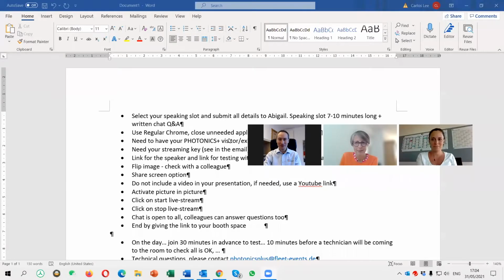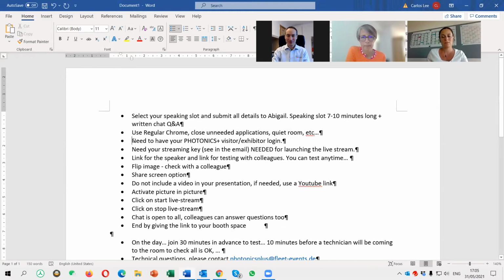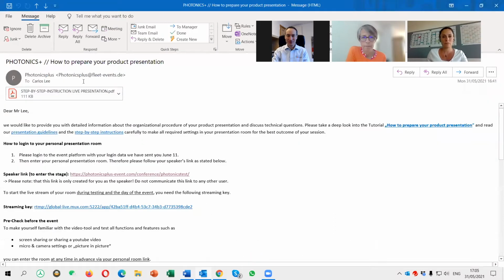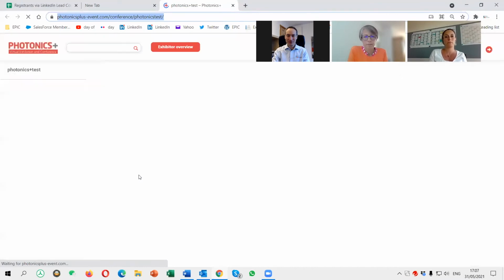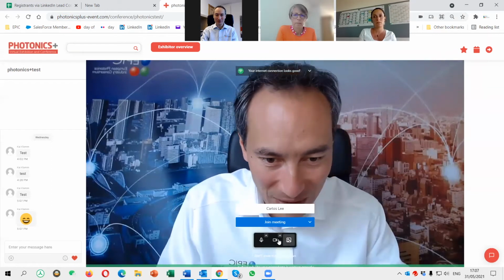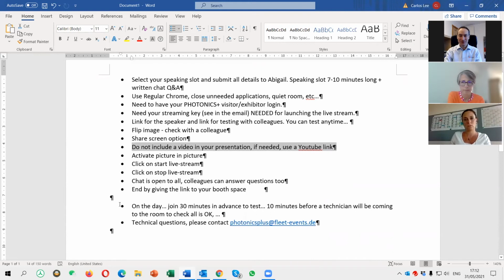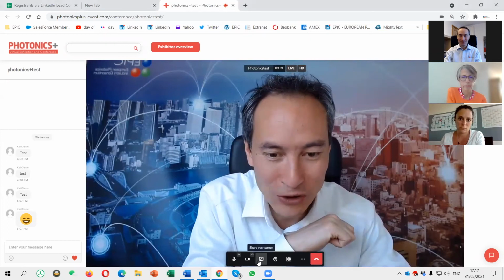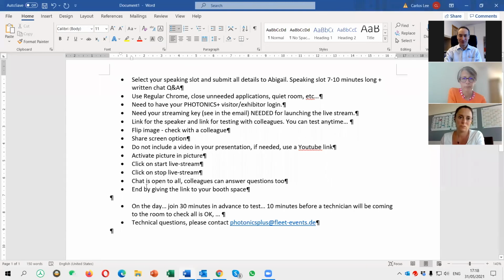PHOTONICS + - Speaker Tutorial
How to make your company product presentation